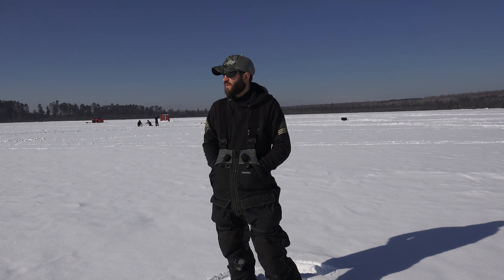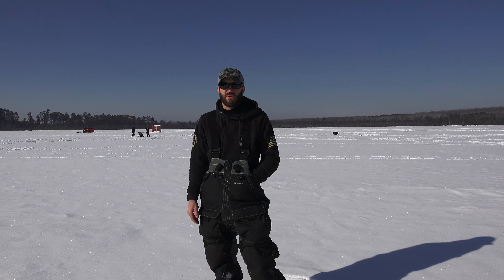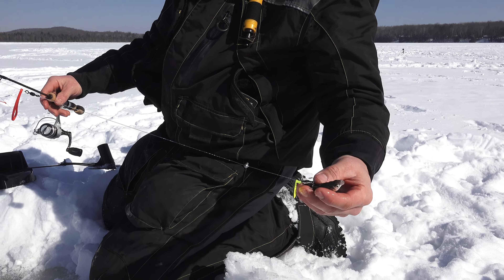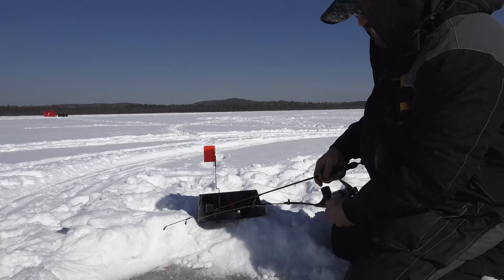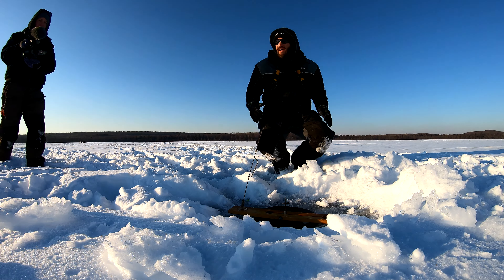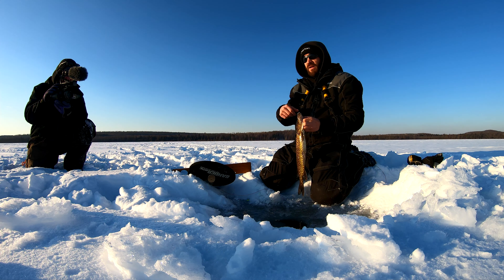Ice Fishing Northern Pike in Wisconsin (Action Packed Day)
This week on Burnin Eights, we're ice fishing for Northern Pike with tip ups! Hope everyone enjoys the video! We're always looking forward to hearing from you guys in the comments.